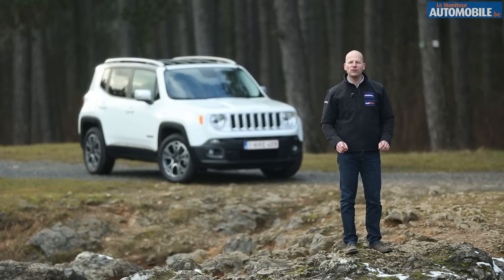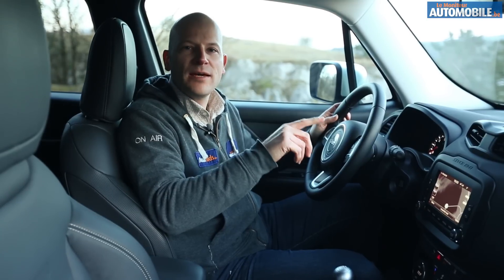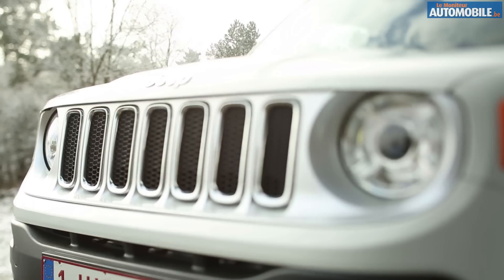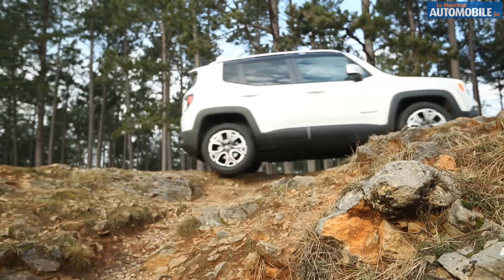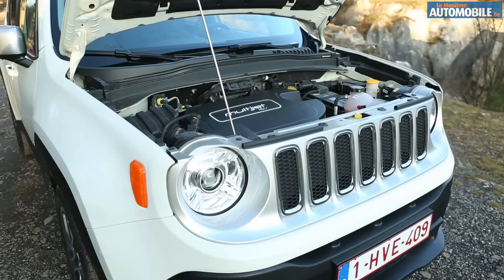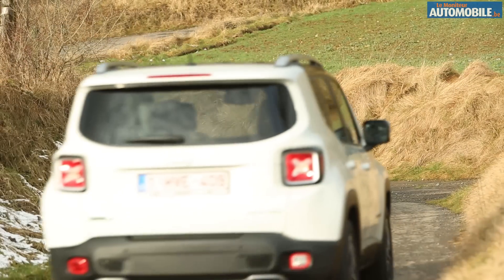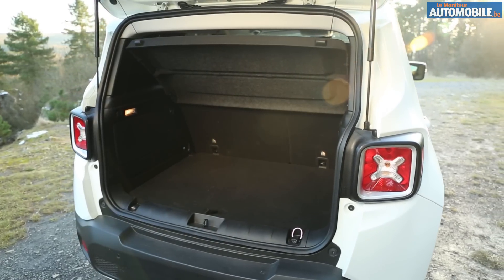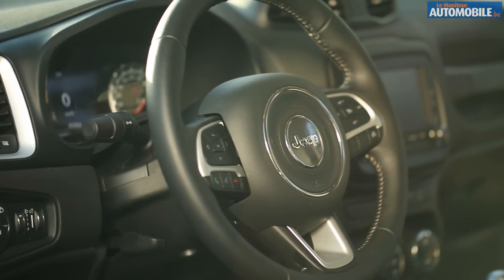Essai vidéo Jeep Renegade 1.6 MJD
La marque Jeep se porte bien. Une situation que la marque a toutes les chances de pérenniser grâce au petit Renegade, un SUV compact qui prend pied dans le segment B et qui se montre très convaincant.